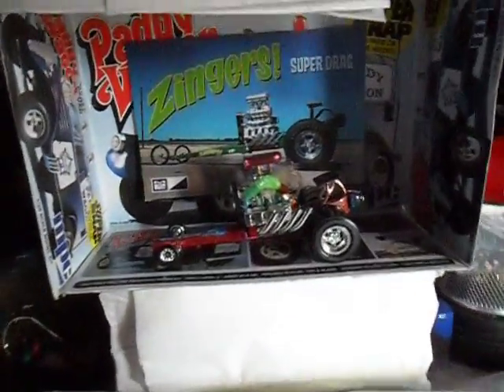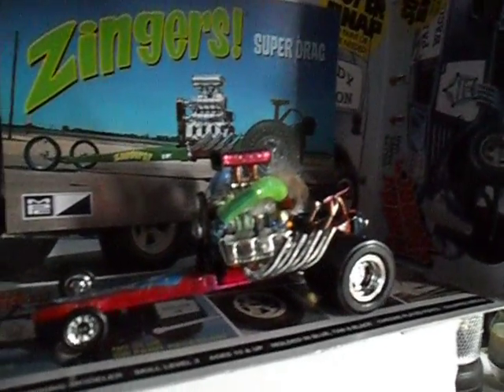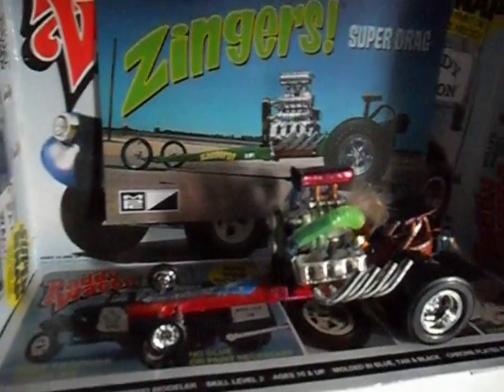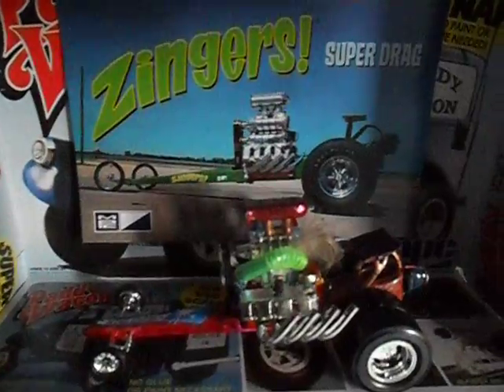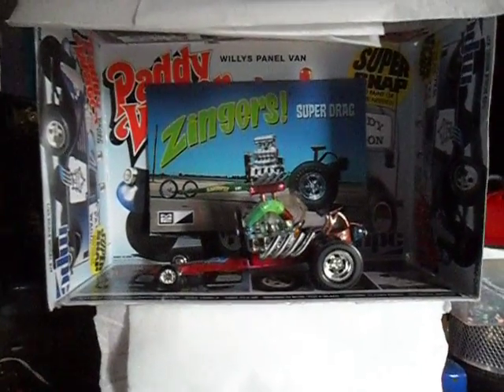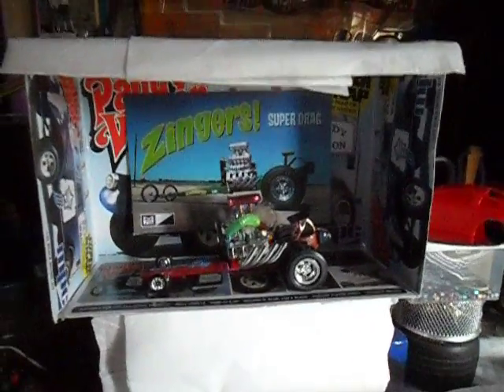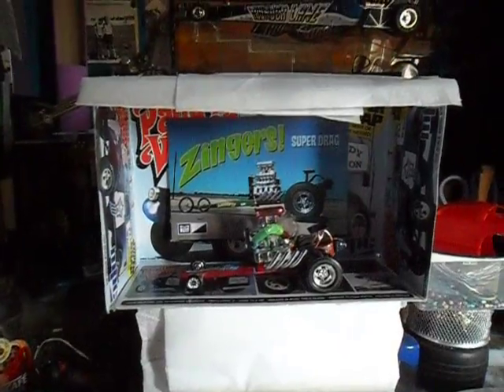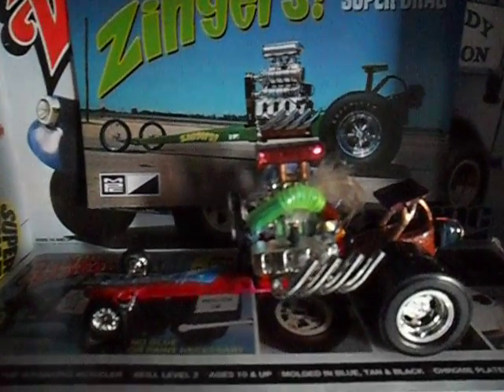SHADDOW BOX ,LOL